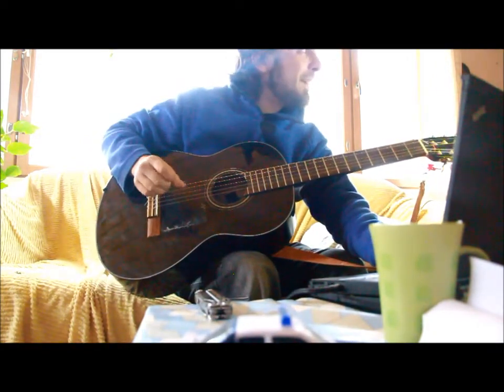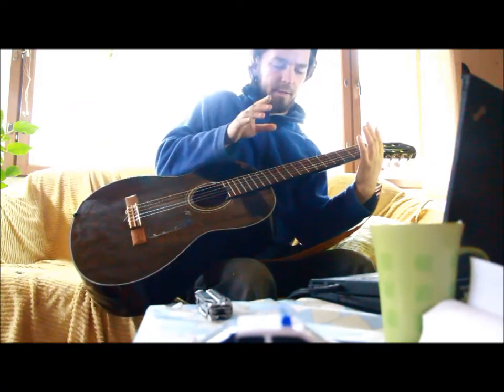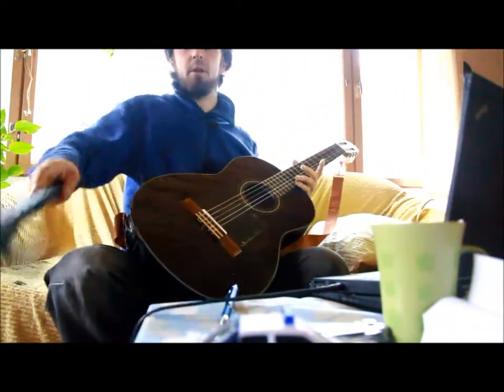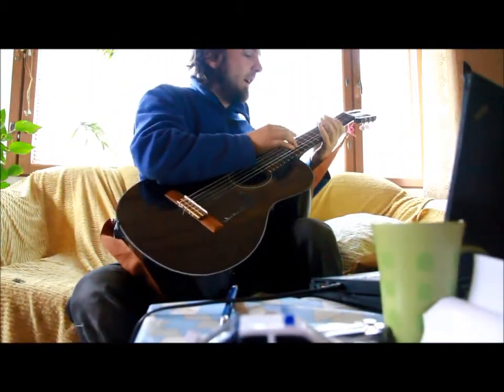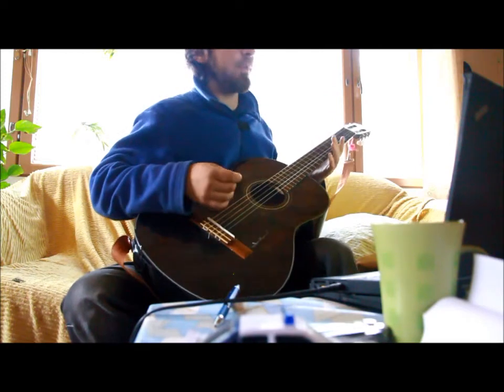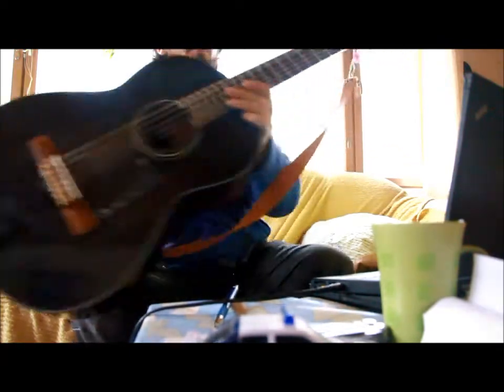Saketzus insane guitar school for beginners #1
harmonic tapping, HAMMER-ons, berimbau-techniques, natural harmonics, alternate Open C tuning, slides... in part #2: headbanging, screwdriver, comb, aluminium can slides and resonation, acoustic phaser effect, percussive rhythm guitar